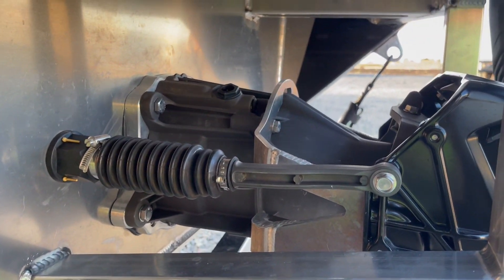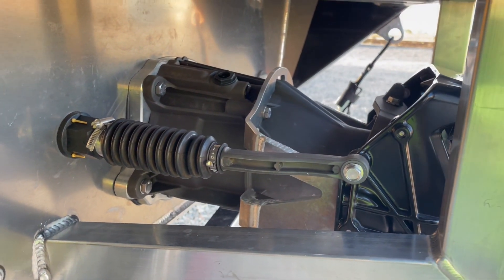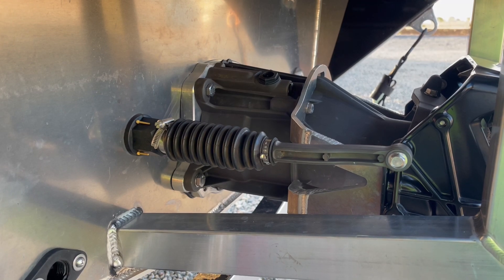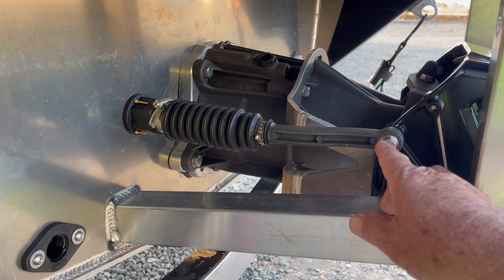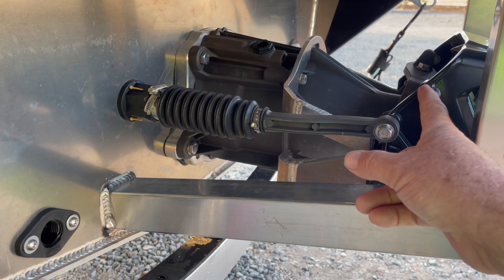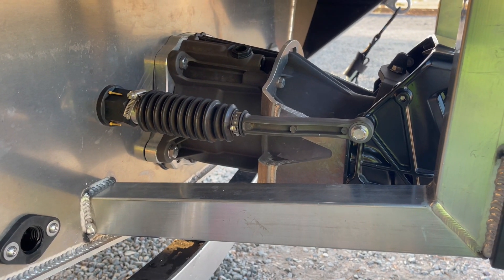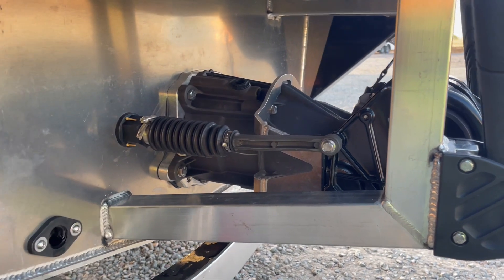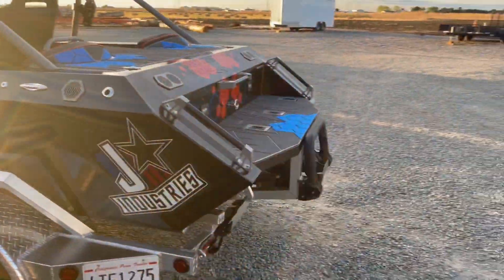MOJO H2O needs some work